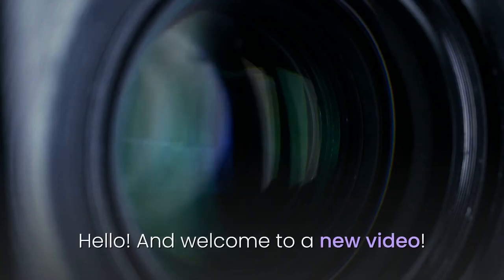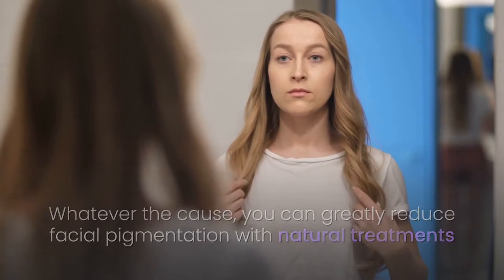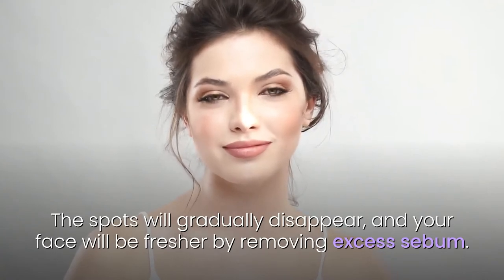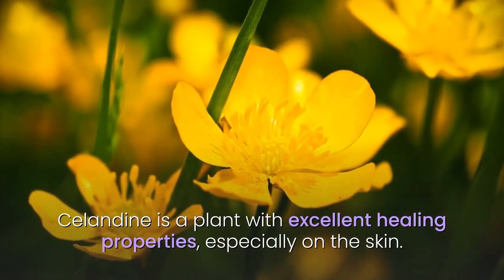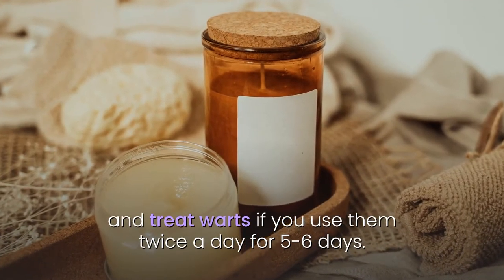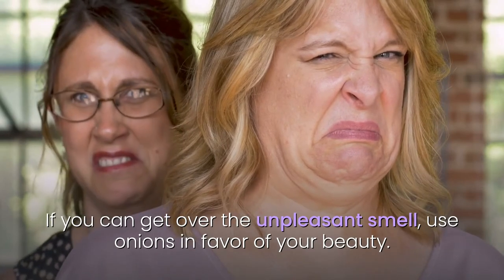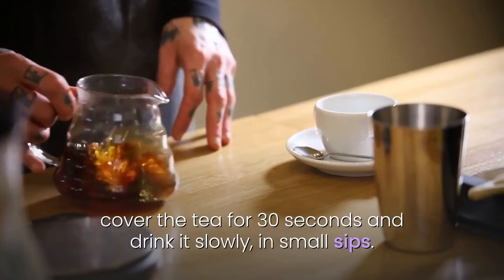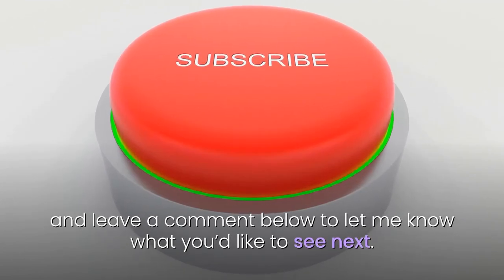✔️ 10 Natural Treatments that Get Rid of DARK SPOTS from Your Face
10 natural treatments that get rid of dark spots from your face

Dark spots are among the most annoying problems of female aesthetics and occur for various reasons, from hormonaldisorders and prolonged exposure to the sun to the specific signs of skinaging. Fortunately, you can alleviate the appearance of dark spots on your face at home with the help of effective natural treatments.

When you wonder how you get the unsightly spots on your face, only a dermatological check can explain you correctly. Whatever the cause, you can greatly reduce facial pigmentation with natural treatments that are easy to apply in your privacy. Get rid of dark spots and even freckles on the face with natural remedies, without side effects!

Photo by Ike louie Natividad from Pexels